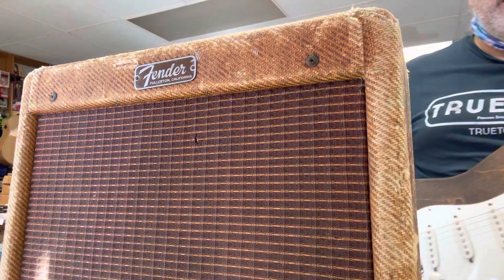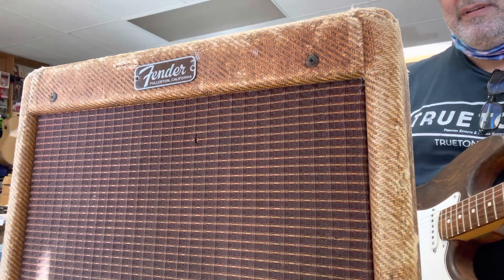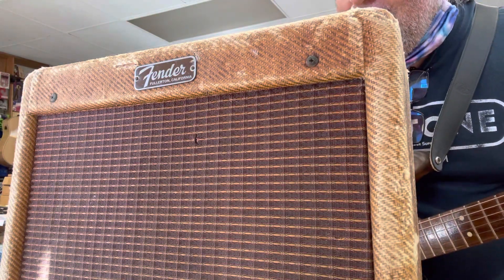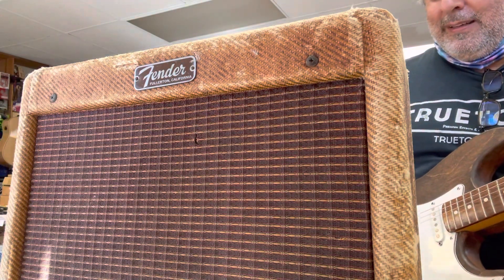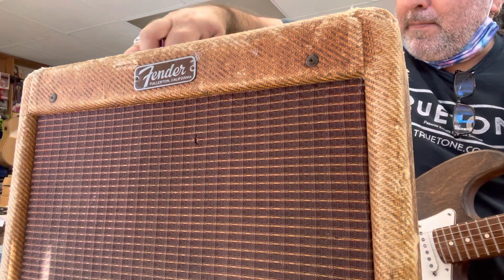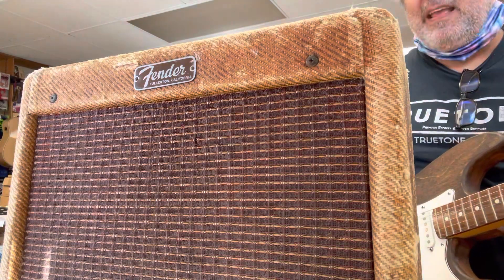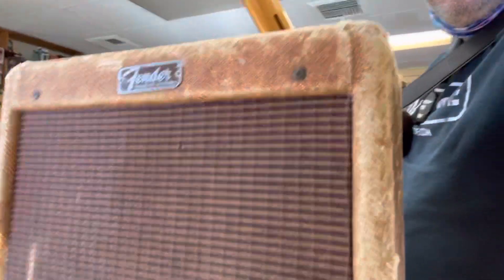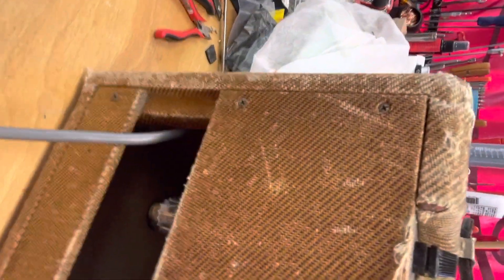FENDER CHAMP AMP 1958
New power cord tube sockets cleaned
scratchy pot cleaned sounds amazing to me love it